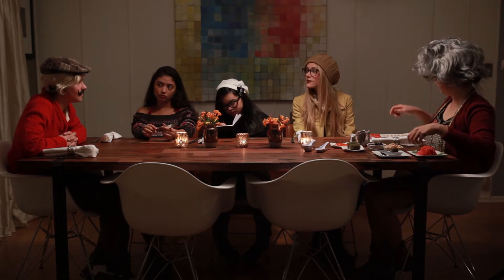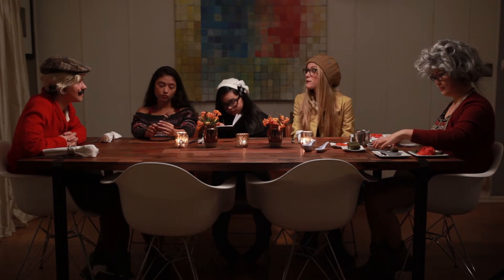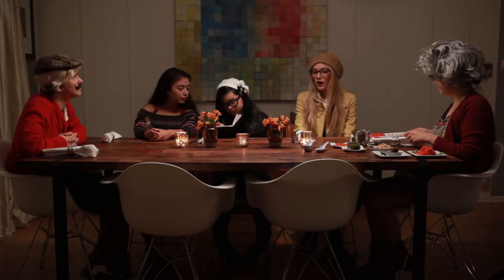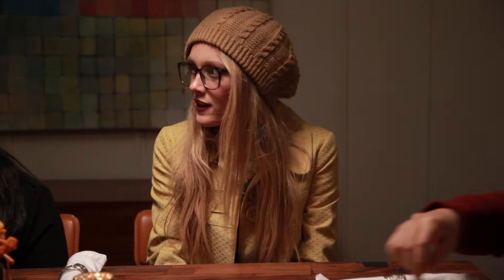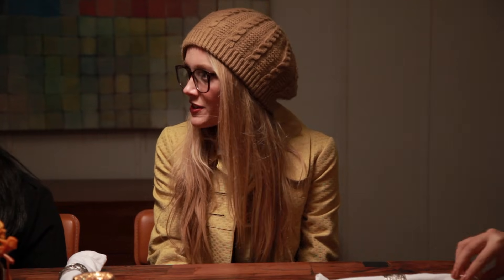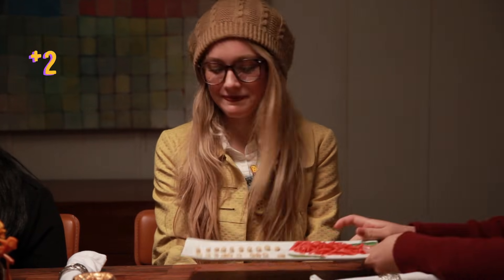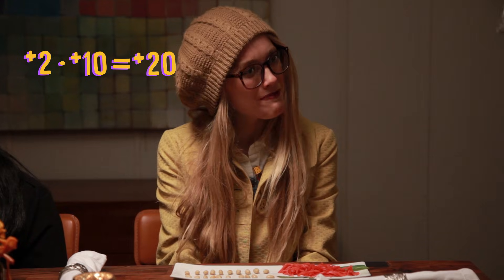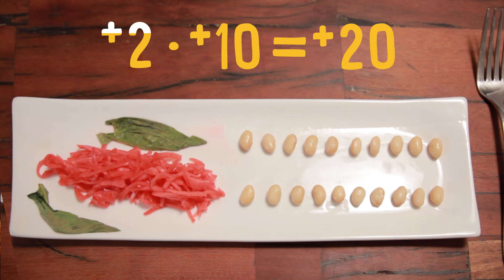Multiplying Positive and Negative Numbers | Indie Math Family | PBSMathClub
Think your family is weird? This family's eccentricities get multiplied, like, tenfold. Which is perfect for learning about multiplying positive and negative numbers. Life multiplied.